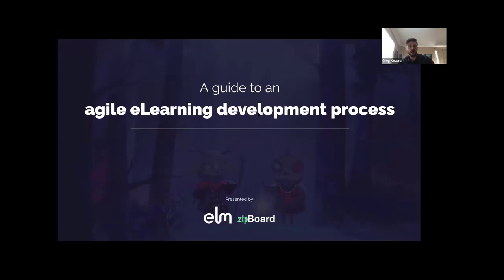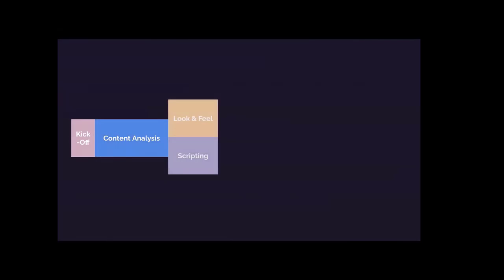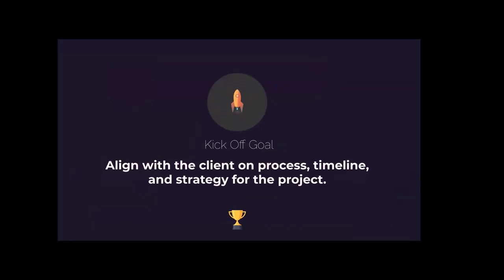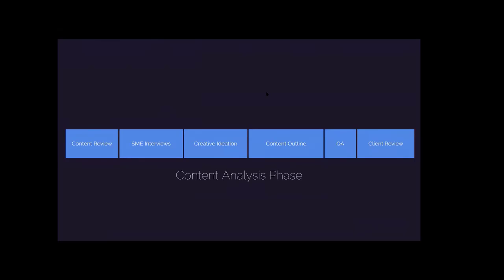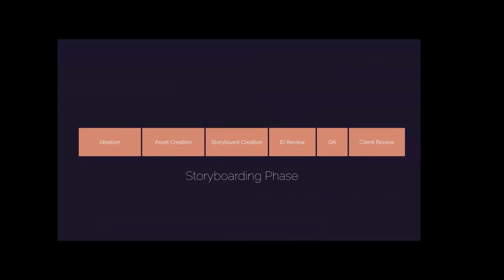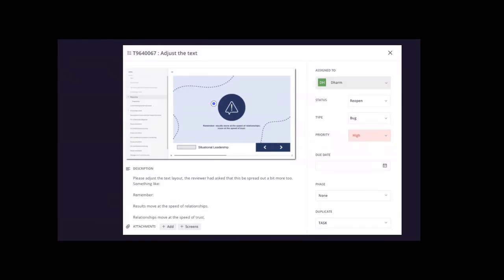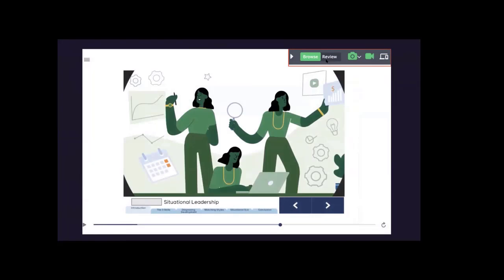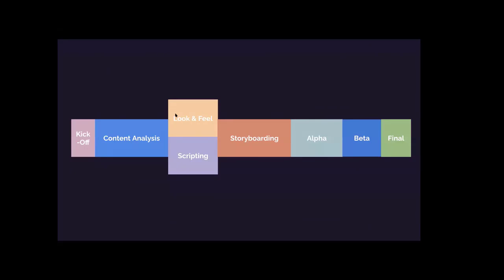Agile eLearning Development Guide | ELM + zipBoard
Creating a collaborative, custom learning experience requires a solid eLearning development process. In this session, Greg Kozera (Creative Director, ELM Learning) and Beth Epperson (QA & Accessibility Lead, ELM Learning) share how their team builds engaging digital learning content for top global brands—powered by agile methods and zipBoard.

🎯 What’s inside:
- ELM’s eLearning development framework
- How they streamline QA & feedback
- Real examples of agile implementation
- The role of zipBoard in their process